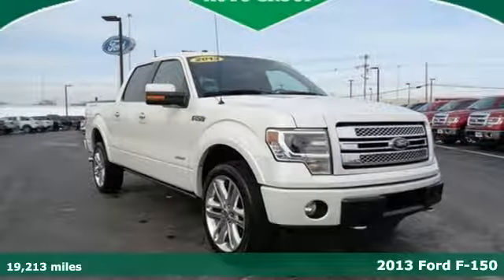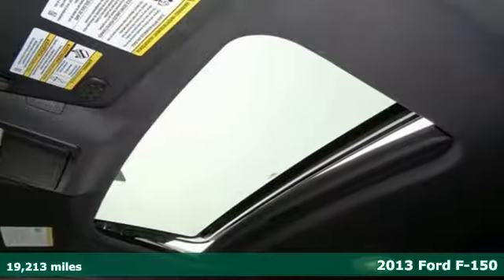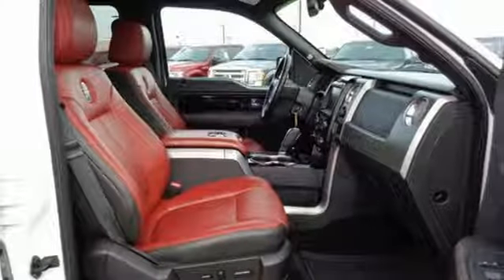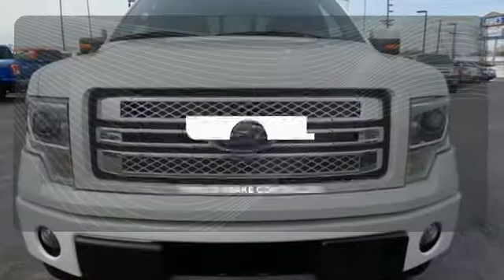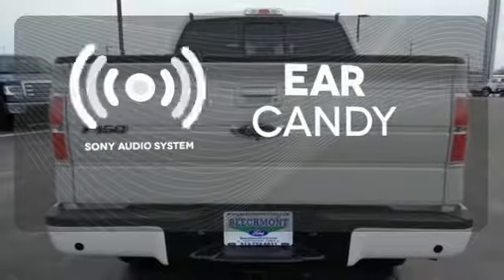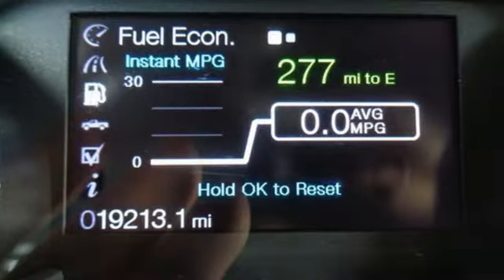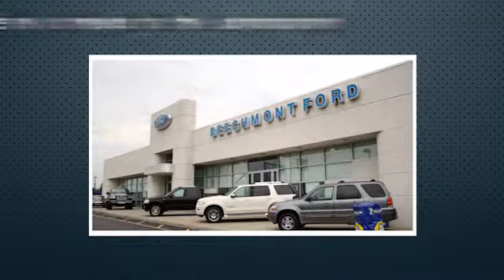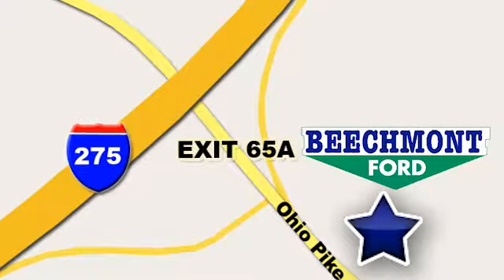2013 Ford F-150 Cincinnati Dayton, OH T15-2107A1 - SOLD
Year: 2013
Make: Ford
Model: F-150
Trim: Limited
Engine: 6 Cyl. 3.5L
Transmission: Automatic
Color: White Platinum Metallic Tri-Coat
Interior: Red/Black
Mileage: 19213
Stock #: T15-2107A1
VIN: 1FTFW1ET8DFB97004

Address:
600 Ohio Pike